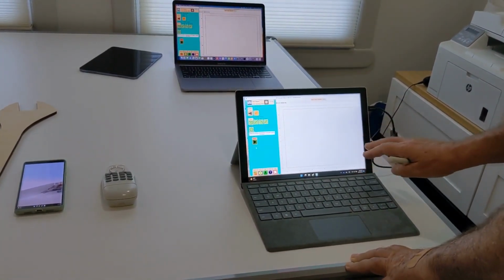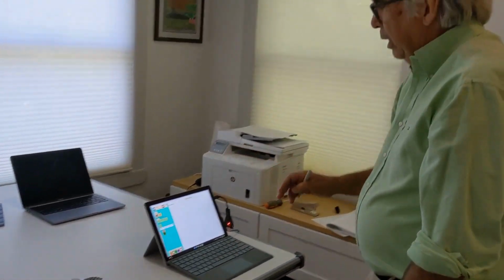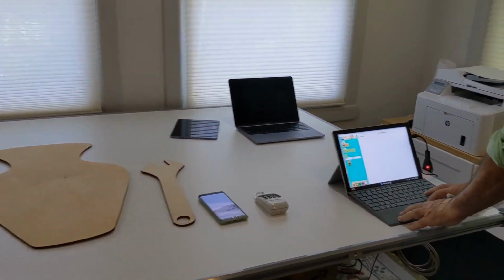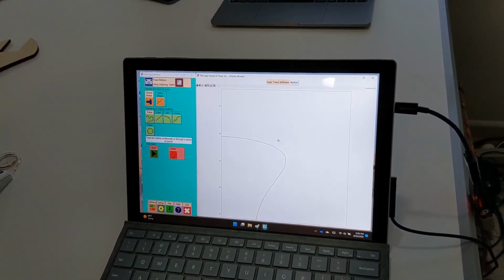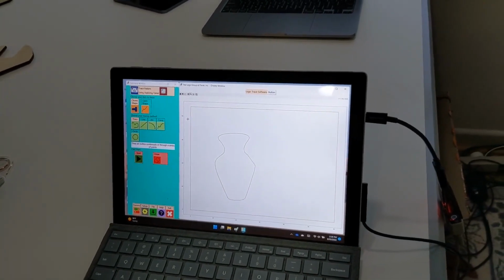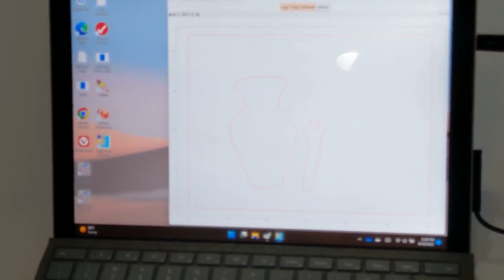Logic Trace System for CNC, CAD, Apparel, Estimating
The Logic Trace System for the CNC, CAD, Apparel, and Building Industries. Quickly trace a part or pattern, save a DXF vector file for loading into any software. Calculate areas and lengths.